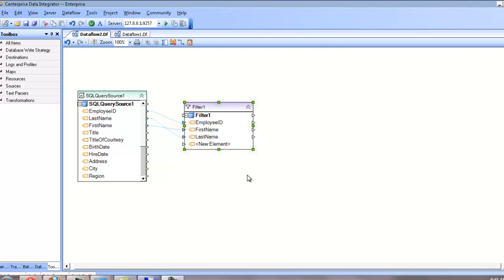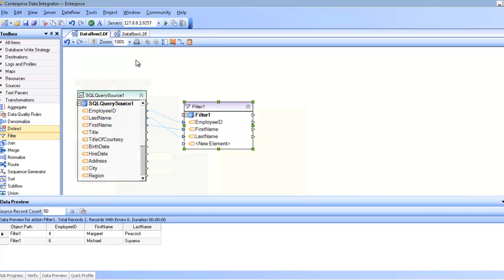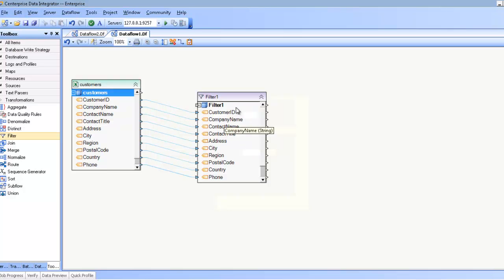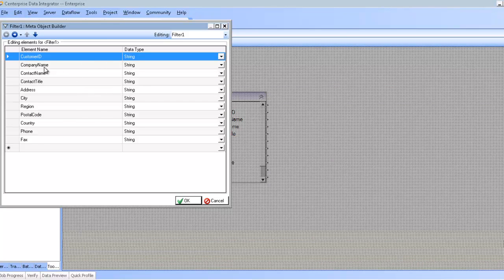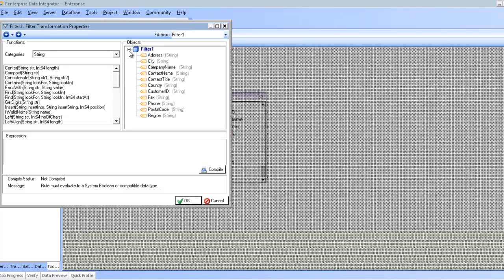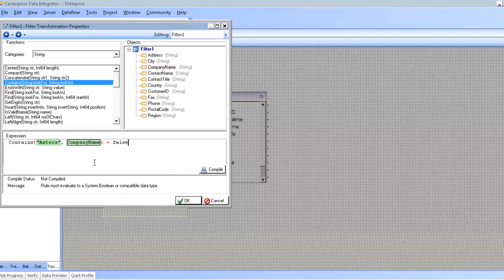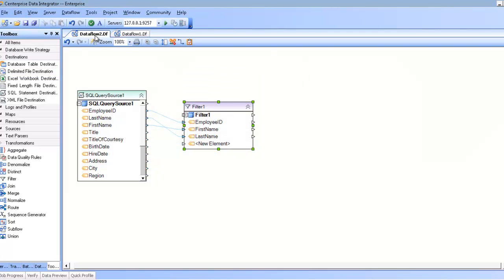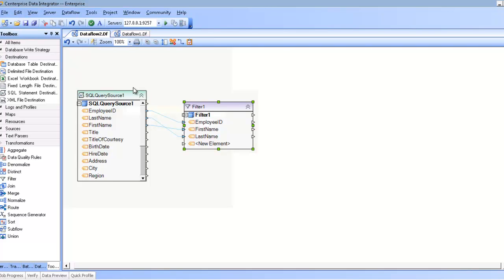Filter Transformation in Centerprise Data Integrator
This video explains Filter Transformation in Centerprise Data Integrator and shows how to use it.